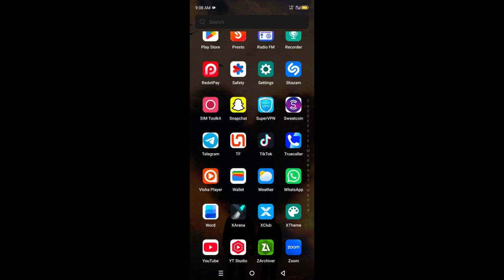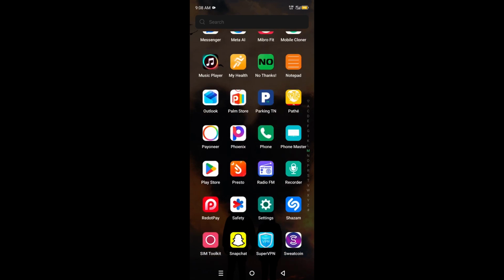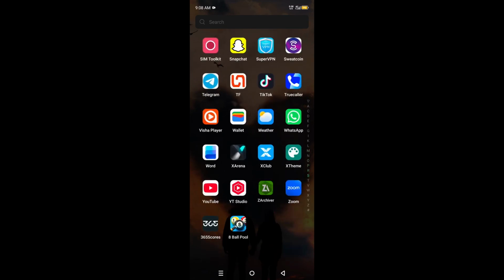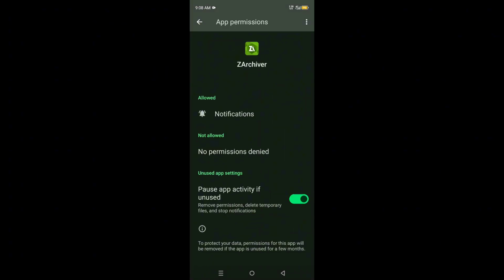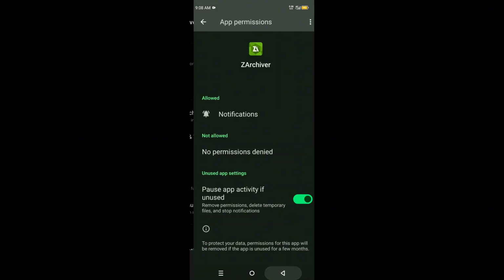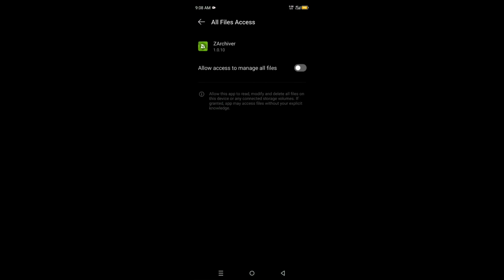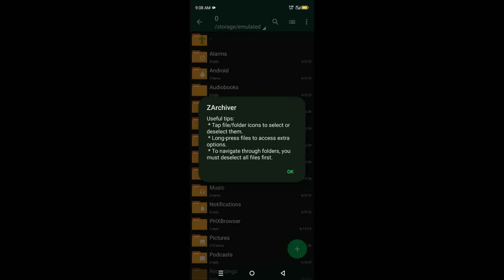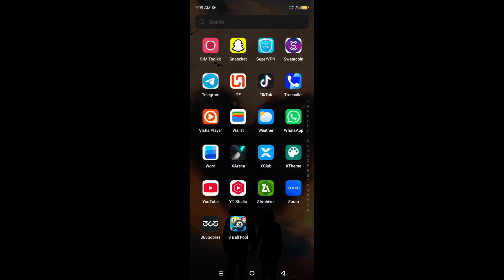How to Fix Access Denied in ZArchiver – 2026 Android Permissions Guide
Getting "Access Denied" in ZArchiver when trying to extract files or access folders on Android? This is one of the most common ZArchiver errors since Android 11+ restricted file access. Here's exactly how to fix it